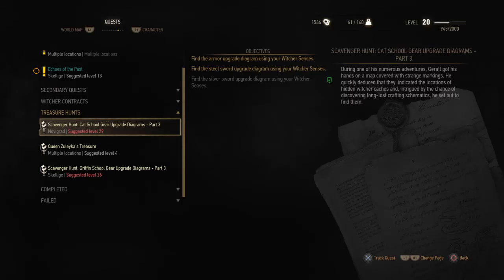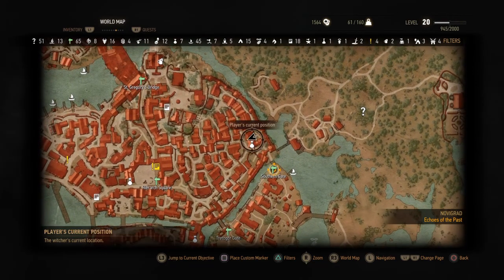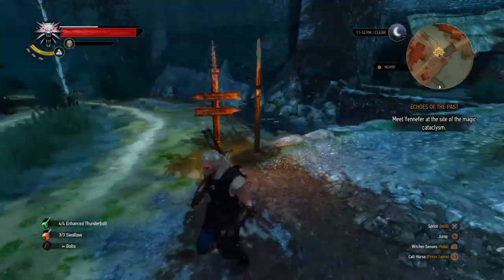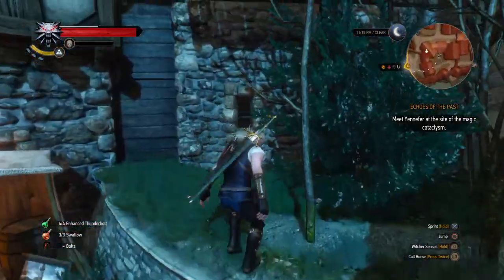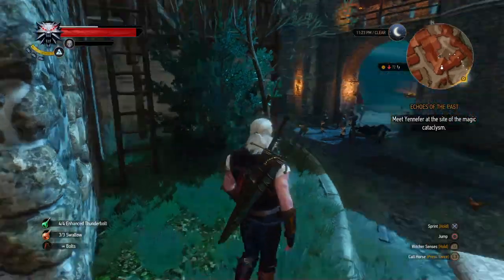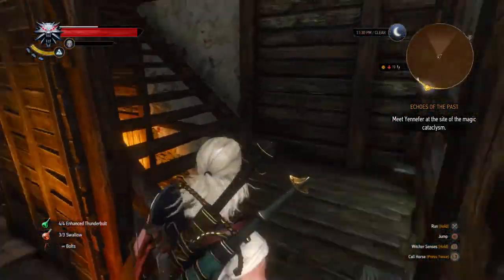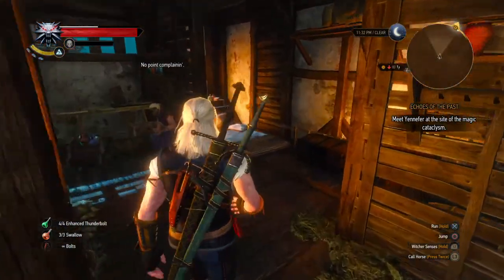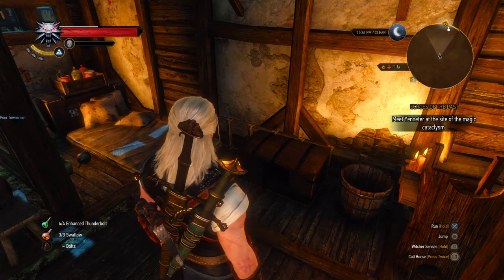The Witcher 3: Cat school gear upgrade part 3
Cat school gear upgrade part 3